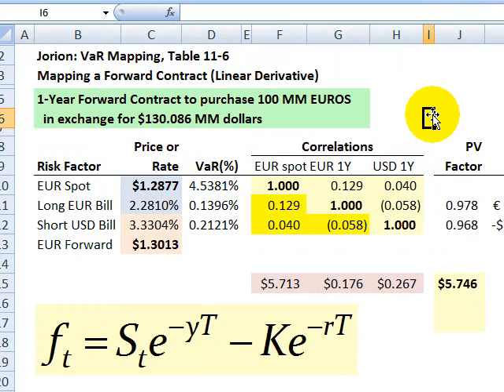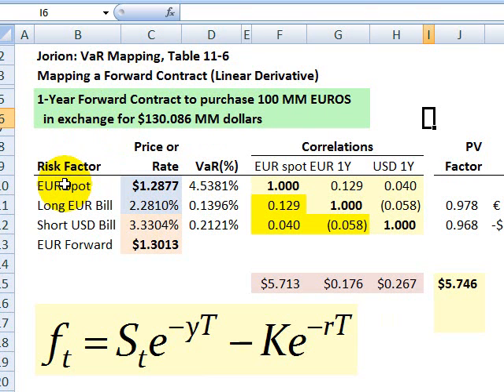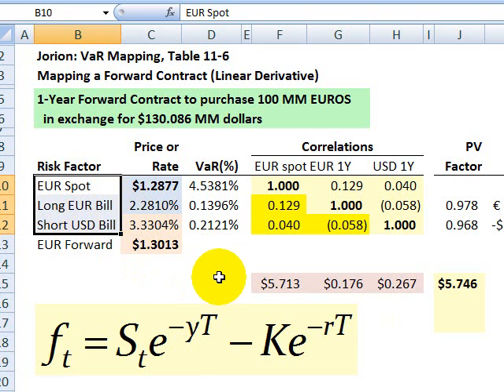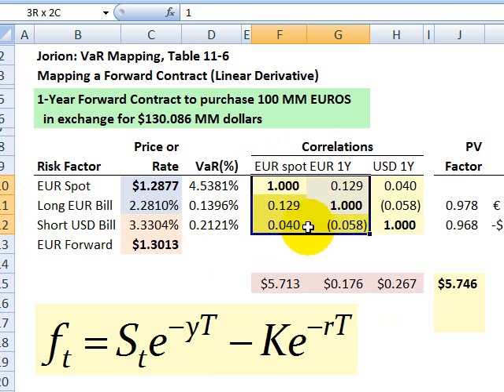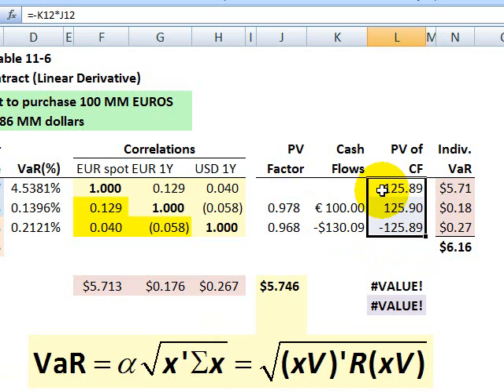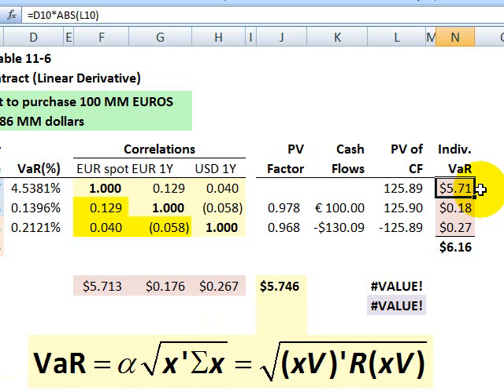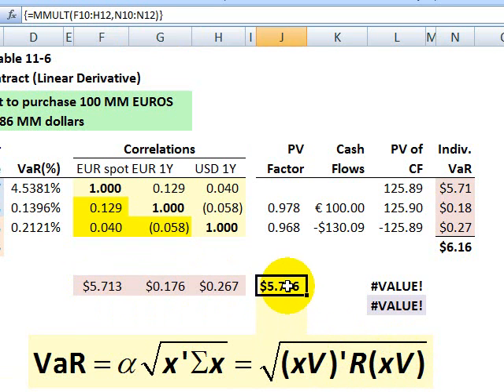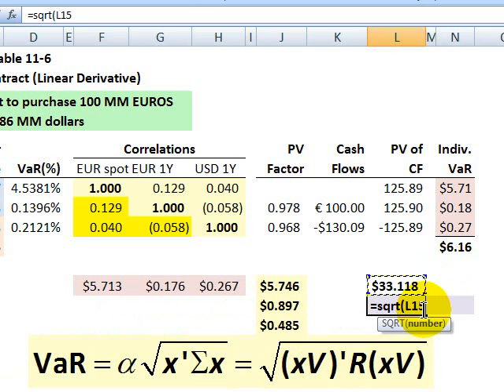VaR of Forward Foreign Currency Contract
First, we used the formula for the value of a forward contract to identify the three risk factors. This is the essential mapping idea: we characterize the portfolio as a set of exposures to underlying risk factors. In this case, a forward currency contract maps to a long position in a foreign currency spot rate, a long position in a foreign interest rate (EUR bill) and a short position in a domestic interest rate (USD bill).
Second, we develop input assumptions: VaR for the risk factors and the correlation matrix. Third, we use the formula for portfolio VaR: post-multiply R(xV) and then pre-multiply (xV)'R(xV).